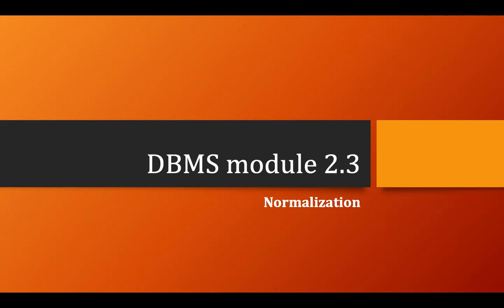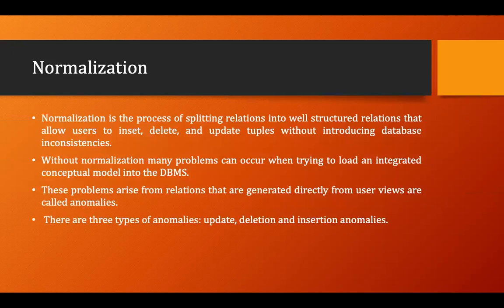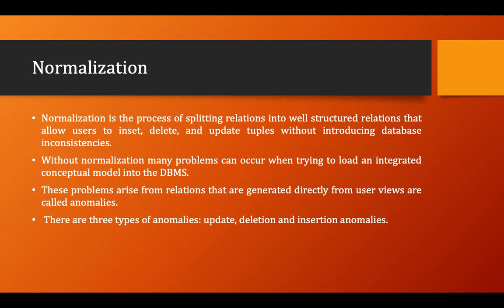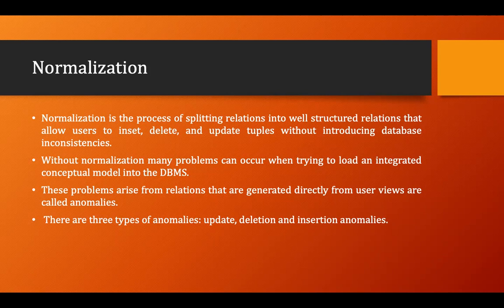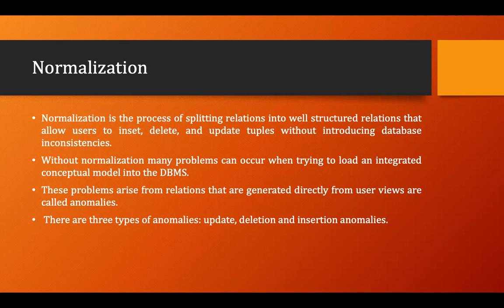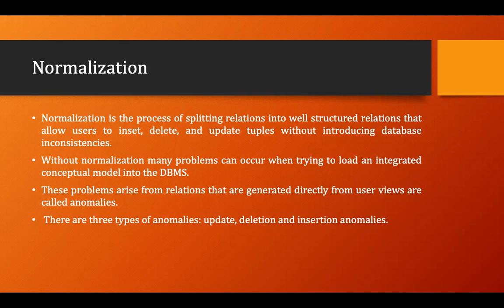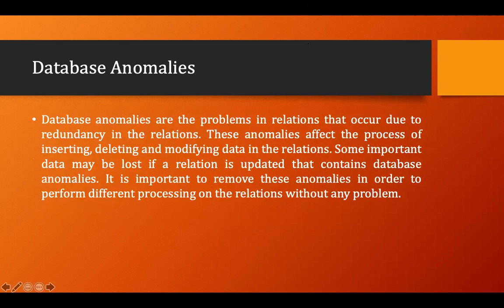Introduction to Normalization | Lecture - 23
Introduction to Normalization